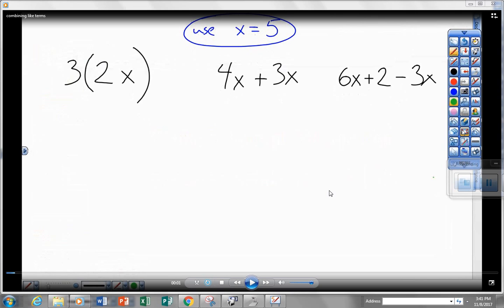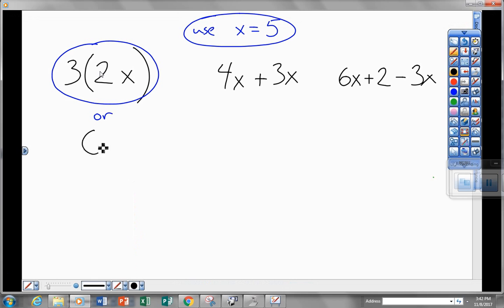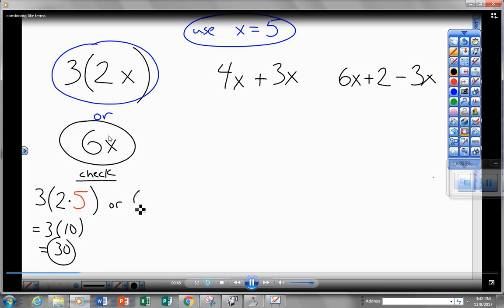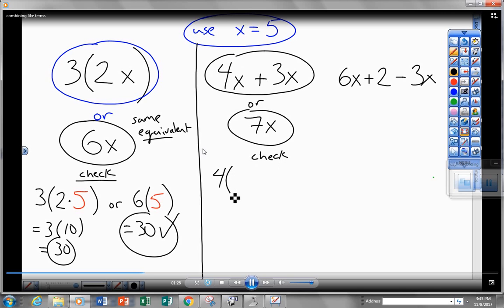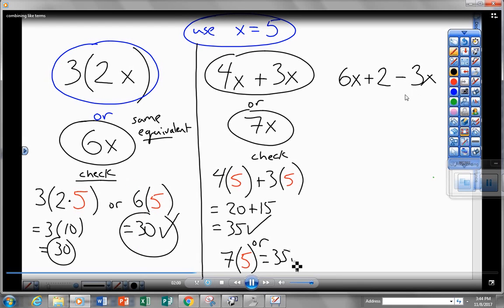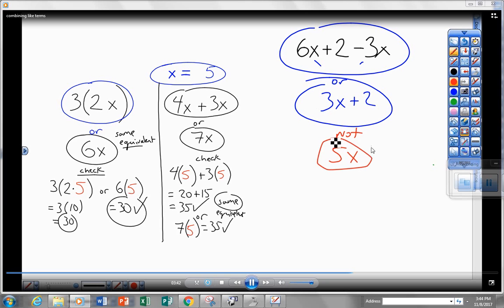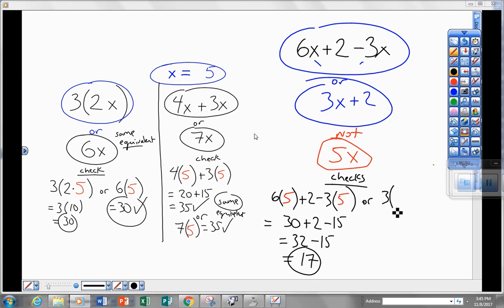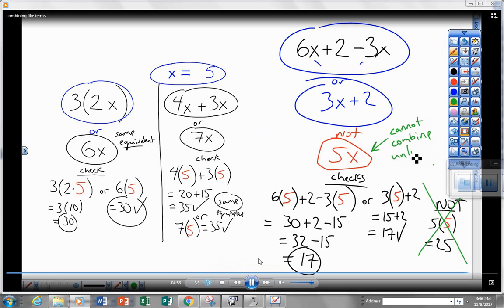combining like terms ws